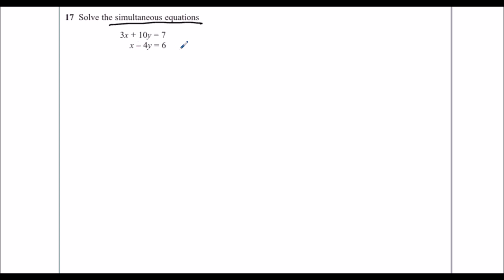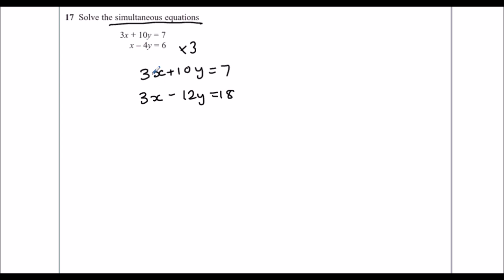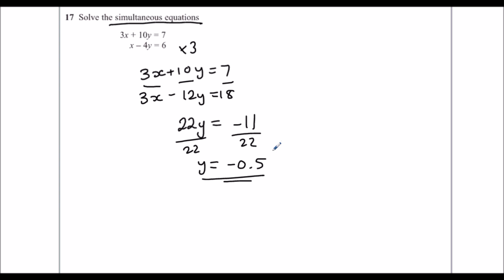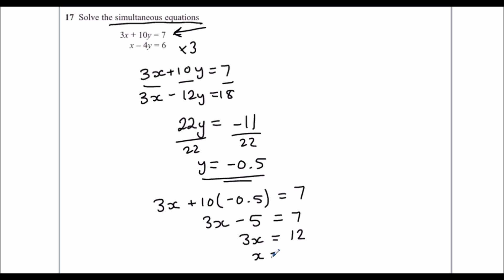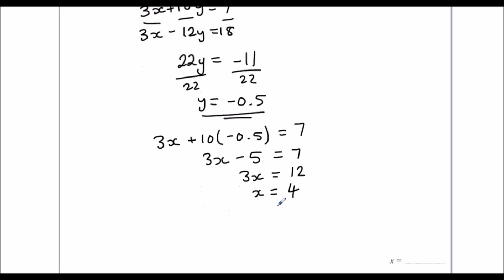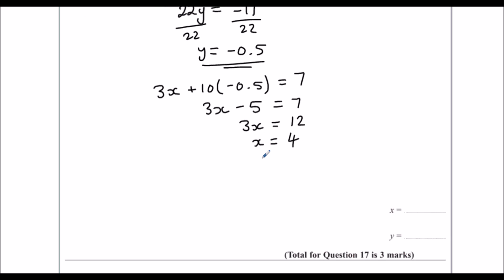June 2016 Predicted Paper Question 17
Simultaneous Equations